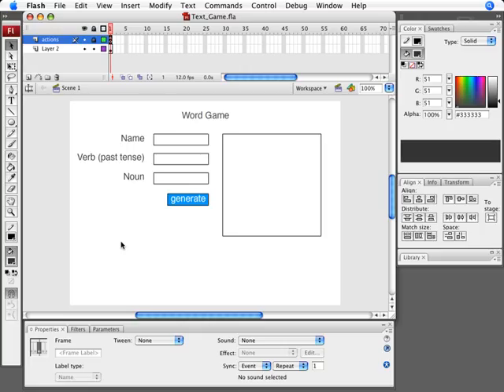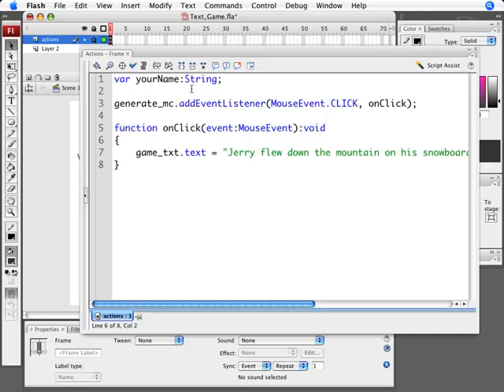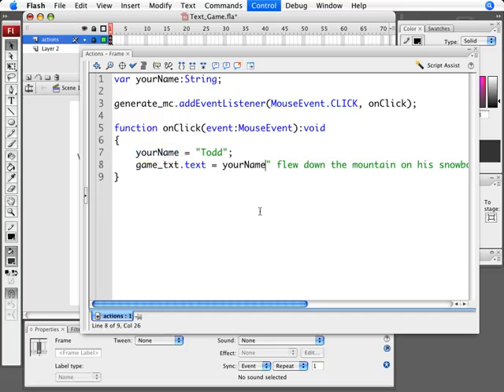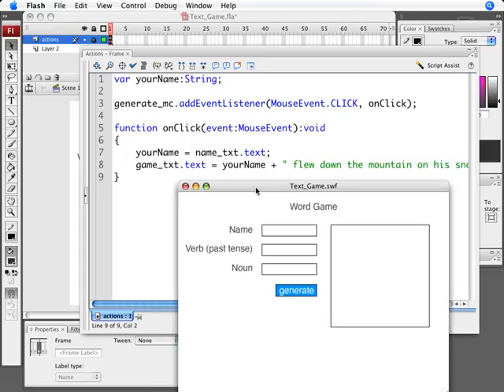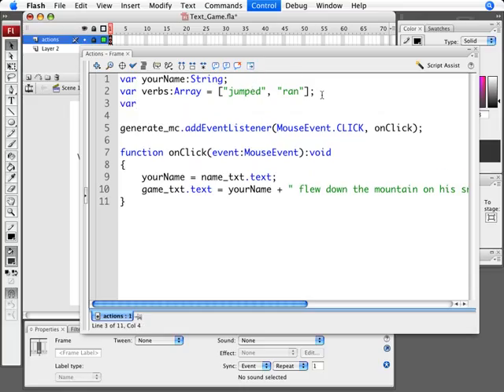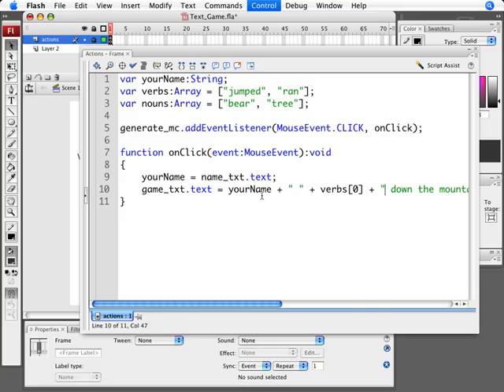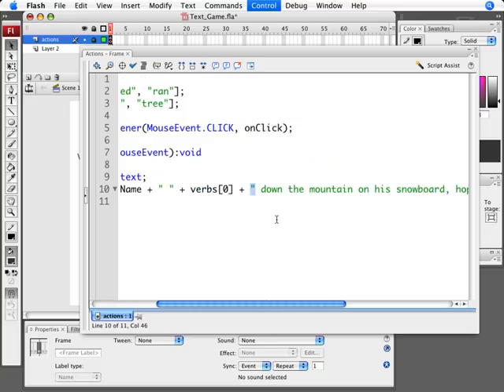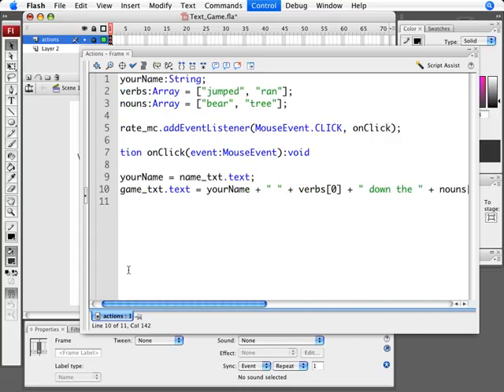08 07 Text Game